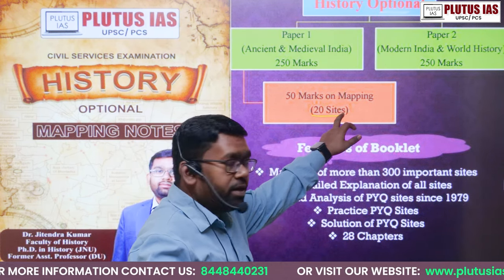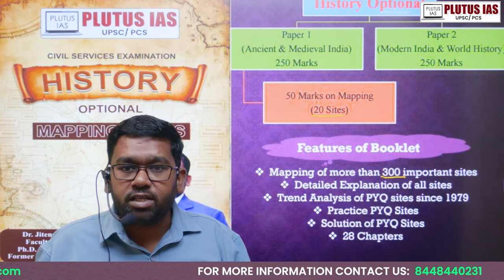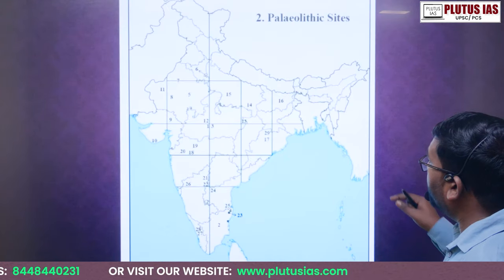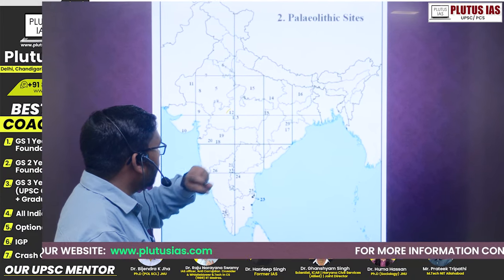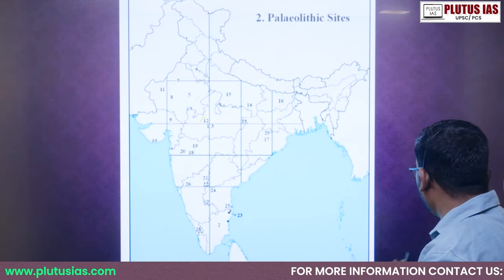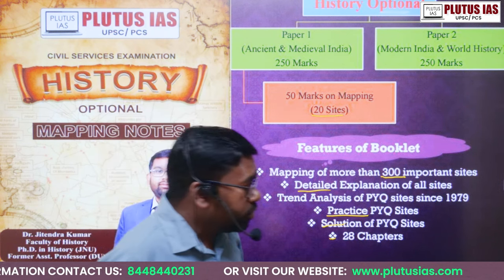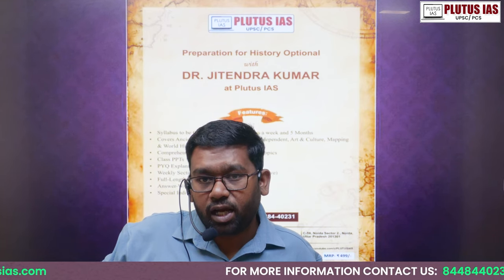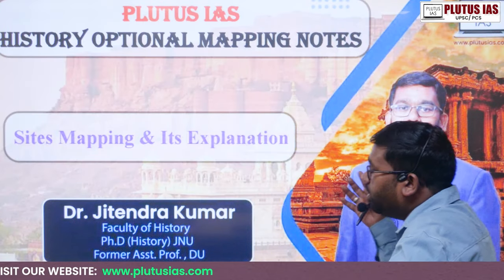UPSC CSE 2025! History Optional Mapping Notes by Dr. Jitendra Kumar (Plutus IAS)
Dive deep into the History Optional for UPSC CSE 2025 with Dr. Jitendra Kumar, exclusively on Plutus IAS. Our latest video unveils essential books and our exclusive Mapping Notes designed to enhance your learning experience. Whether you're a beginner or looking to refine your knowledge, these insights from Dr. Kumar will guide you through the complexities of historical events and trends crucial for the UPSC exam. Don't miss out on these strategic resources.

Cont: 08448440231